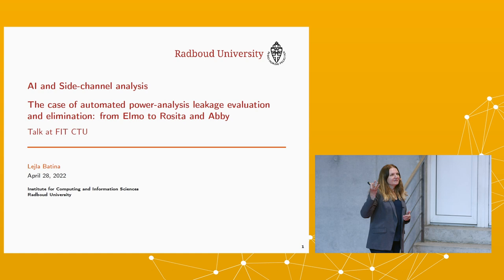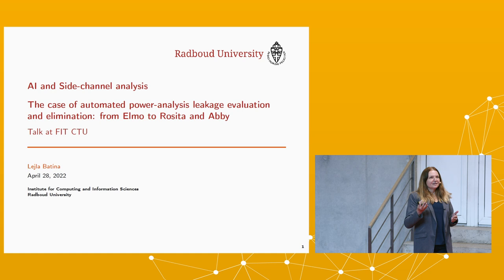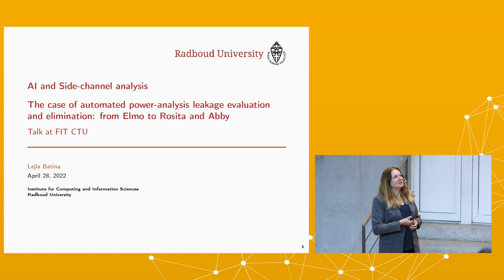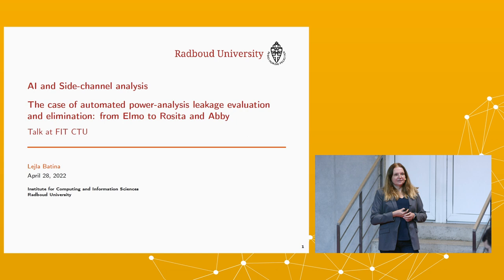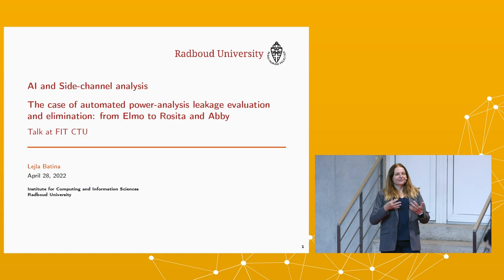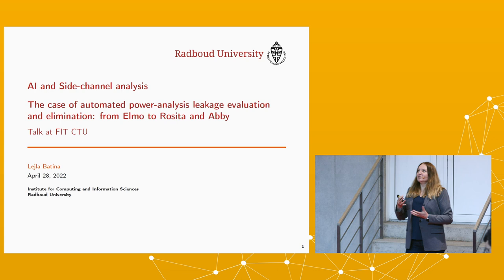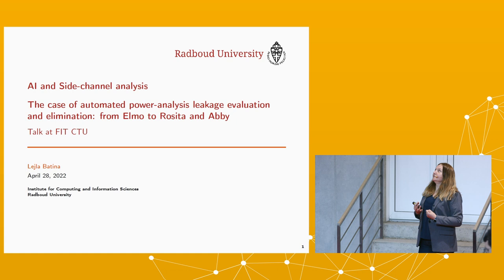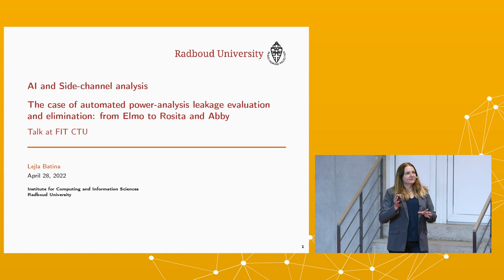Lecture: Deep Learning and Physical Attacks on Embedded Systems: How Deep can we go? (Lejla Batina)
On April 28, 2022, world experts in cryptography Joan Daemen and Lejla Batina from the Radboud University in the Netherlands gave their lectures at the FIT CTU in the presence of great interest. If you missed their visit to Prague, you have the opportunity to watch their lectures from the recording.

In her lecture, Lejla Batina surveyed some recent results on two-fold connection between deep learning and side-channel analysis and discussed directions for future work.